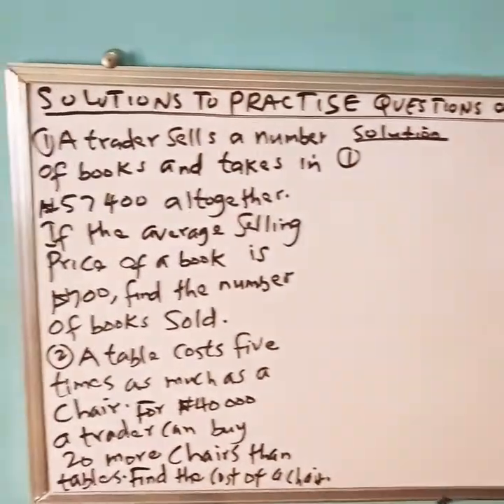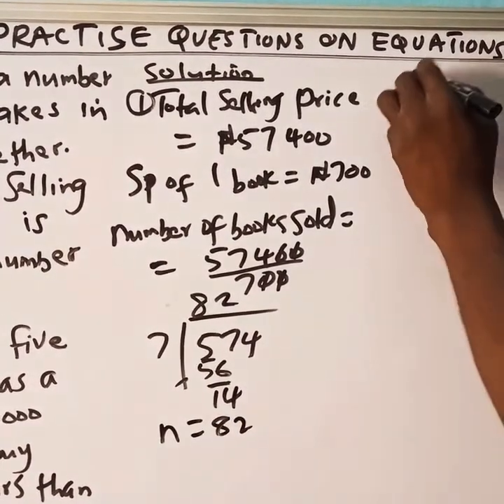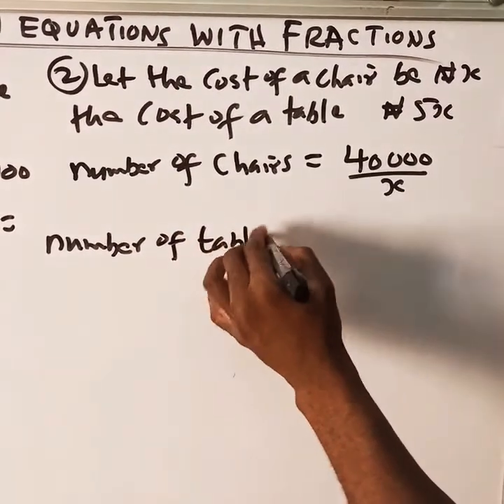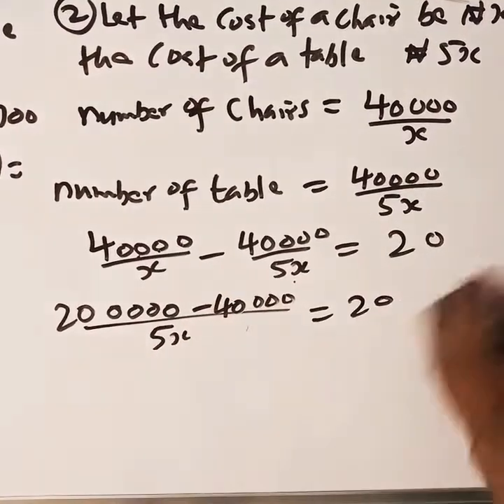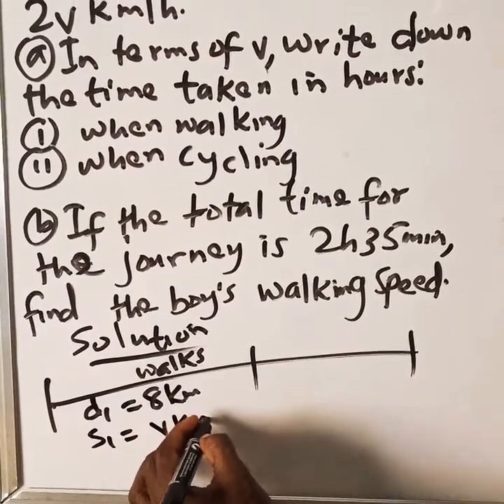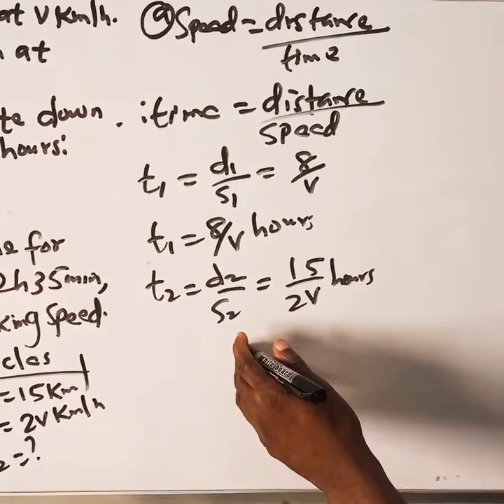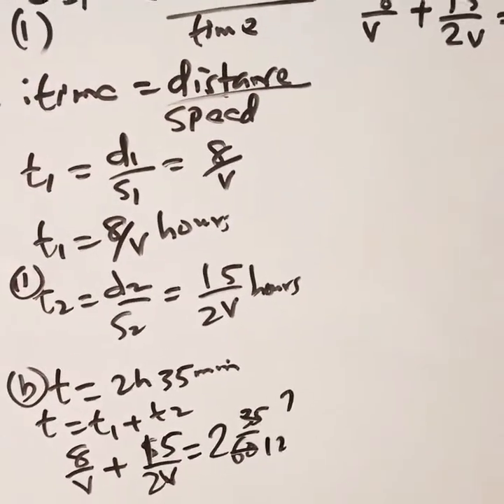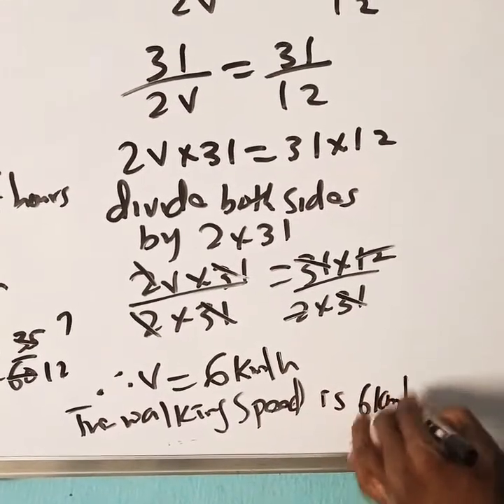Solution To Practice Questions (Equation With Fractions) JSS 3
Equation With Fractions